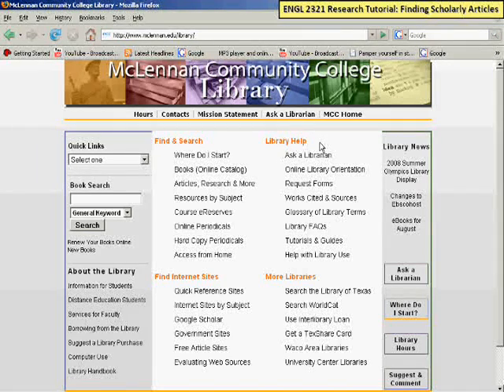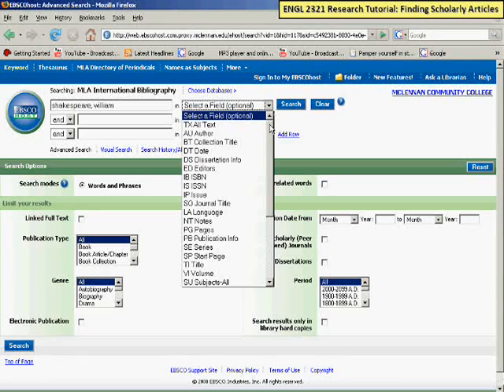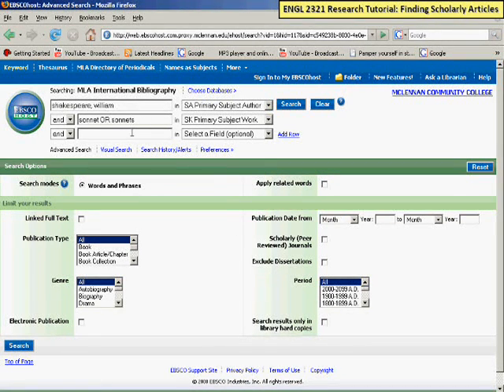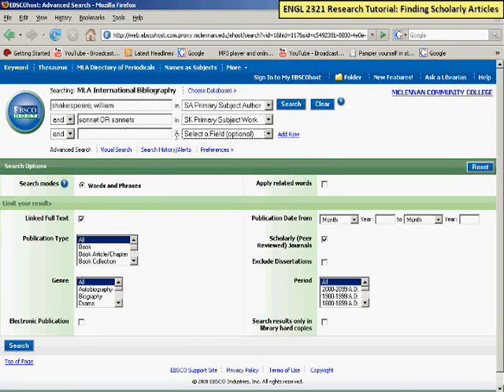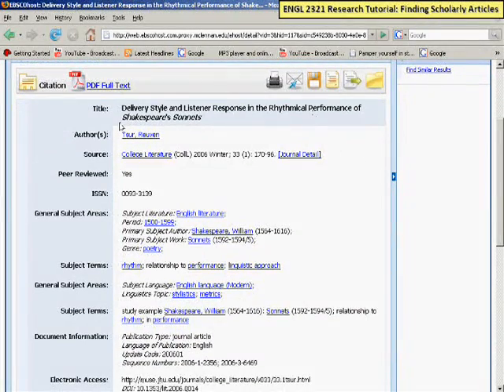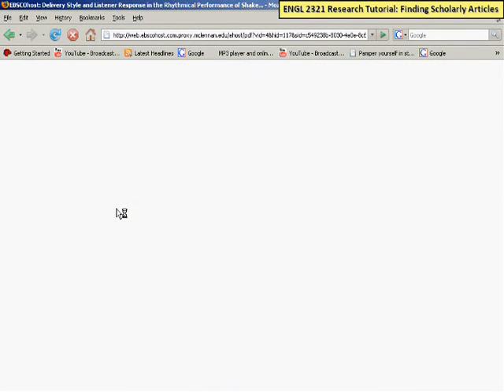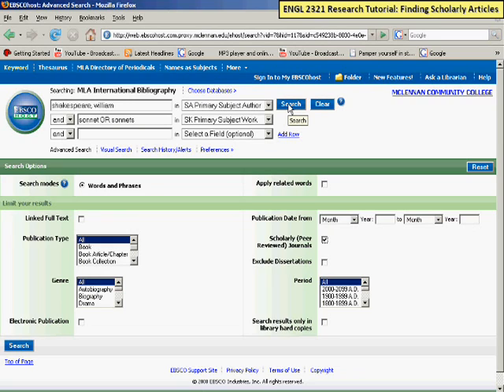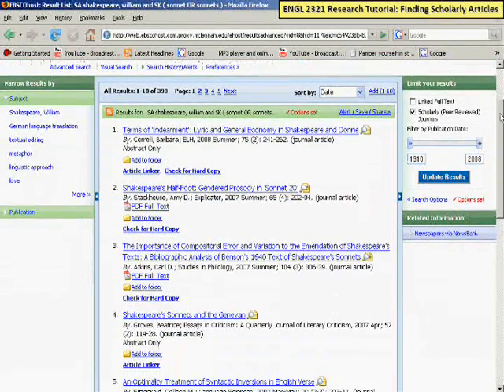Research Tutorial ENGL 2321: Finding Scholarly Articles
This is part 4A in a series of library research tutorials for ENGL 2321 British Literature with Carol Lowe (fall 2008). This tutorial demonstrates the use of MLA International Bibliography to search for scholarly articles from literary journals.  Please also view Part 4B to see the use of Humanities Full Text to find scholarly literary articles.  Created by Kristen Cook, Online Librarian, at the MCC Library.